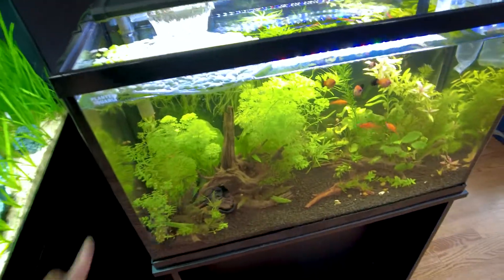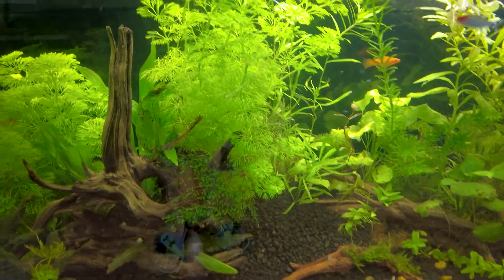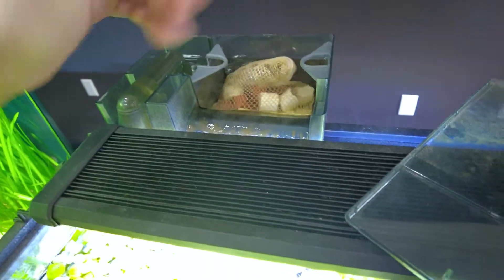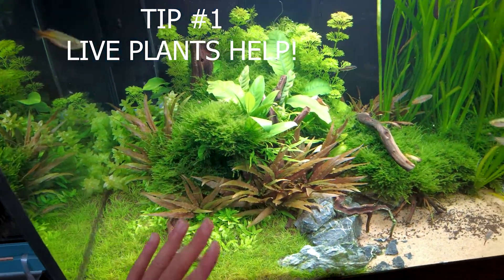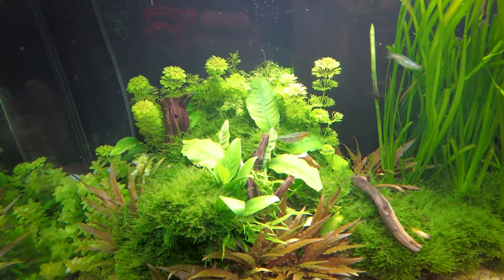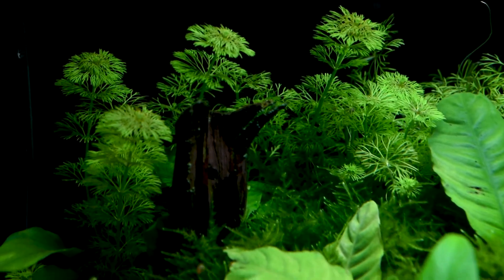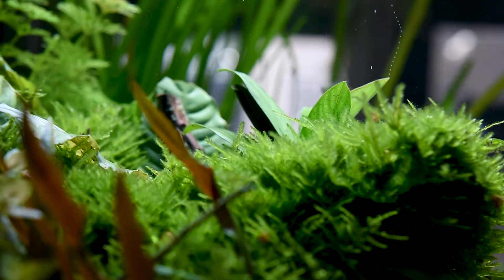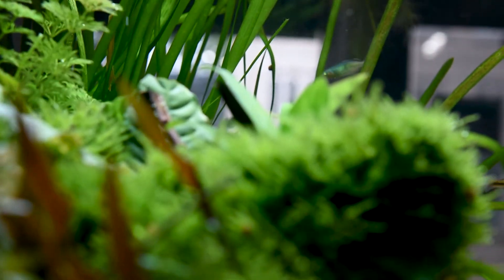3 Tips for CRYSTAL CLEAR Aquarium Water!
A lot of customers have been asking us how we keep our aquarium water clean. In this video, I give 3 quick tips to help improve the water quality of your aquarium.

0:00 Intro
0:39 Tip#1 More Biological Media!
1:14 Tip #2 Keep LIVE Plants!
2:16 Tip #3 Water Changes!!
2:39 Outro/Summary